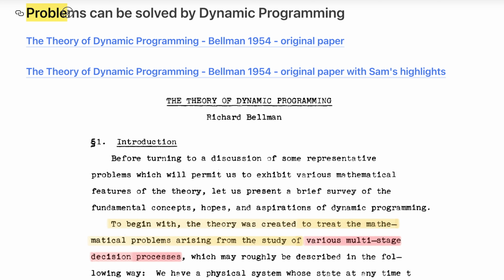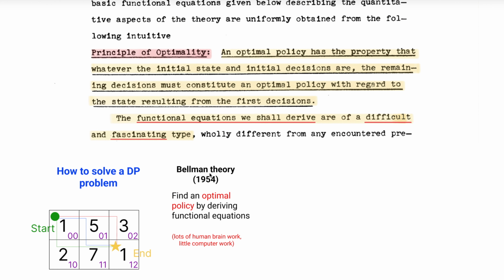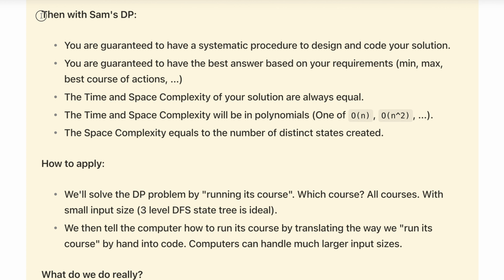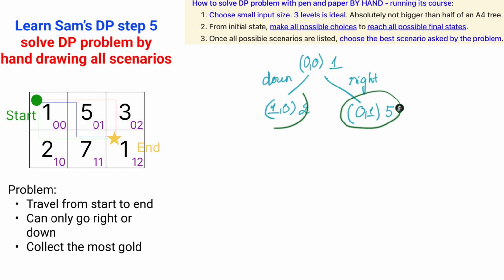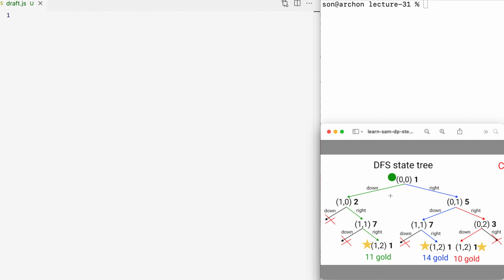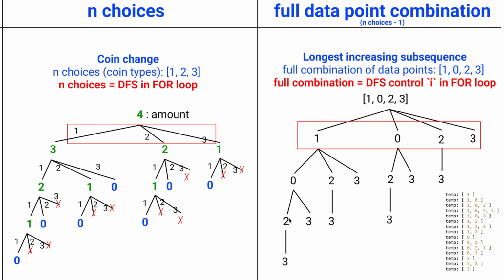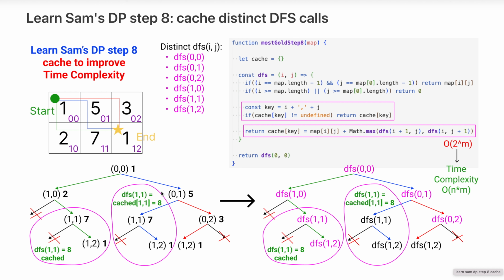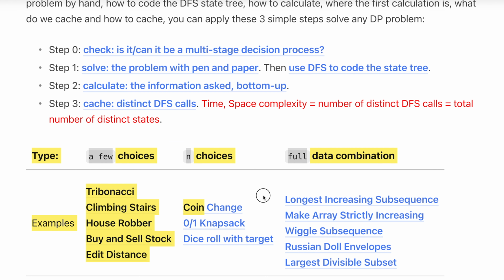Dynamic Programming part 2/10: The Modern Law of Dynamic Programming (Sam's DP)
In this video, we will learn how to solve Dynamic Programming problems with The Modern Law of Dynamic Programming (Sam's DP).

Part 3/10:
Part 4/10:
Part 5/10:
Part 6/10:
Part 7/10:
Part 8/10:
Part 9/10:
Part 10/10:

Contents

00:18 Problems can be solved by Dynamic Programming
03:21 How to solve DP problems with Bellman's theory
07:20 How to solve DP problems with MIT and the rest of the world
08:34 How to solve DP problems with The Modern Law of Dynamic Programming (Sam's DP)
15:15 Learn Sam's DP step 5: solve the DP problem BY HAND
26:03 Learn Sam's DP step 6: redraw DFS state tree with code
35:42 Learn Sam's DP step 7: calculate the information asked
38:04 Learn Sam's DP step 8: cache distinct DFS calls
42:59 Learn Sam's DP step 9: tips to debug a DP program
44:23 Learn Sam's DP step 10: summary